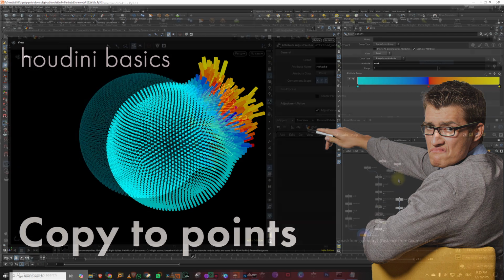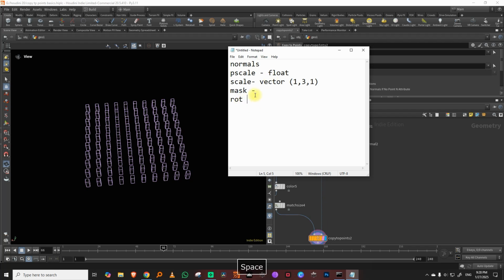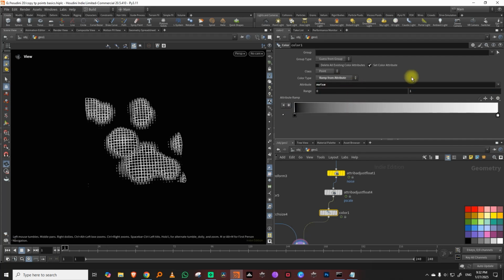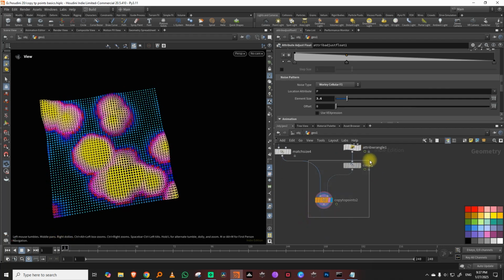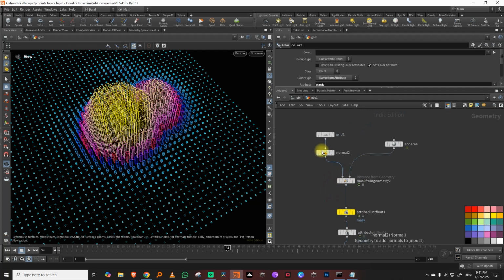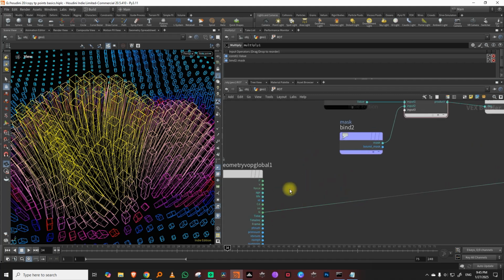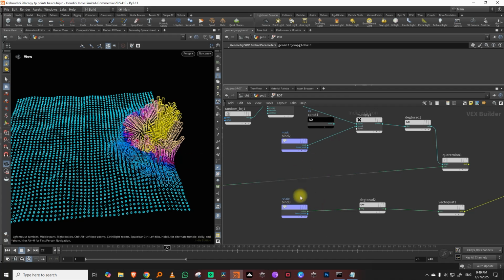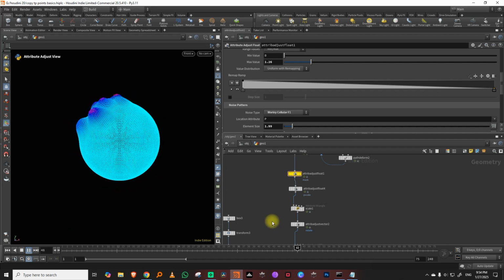Houdini 20.5 basics - Copy to points and attributes